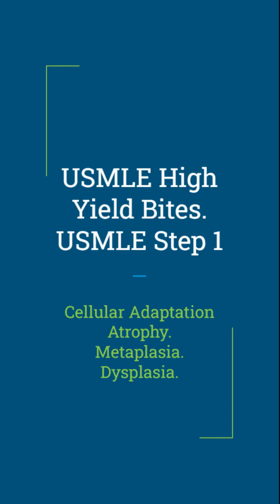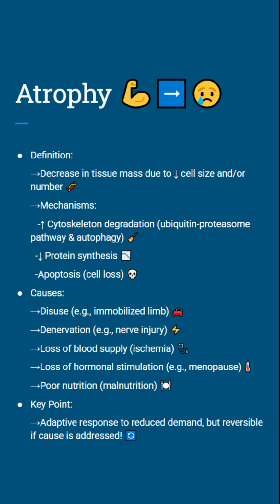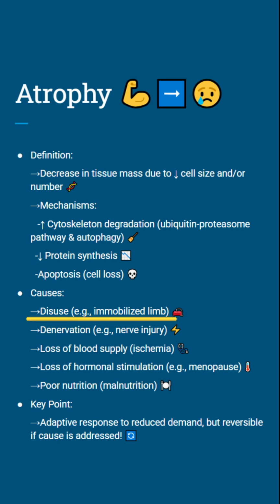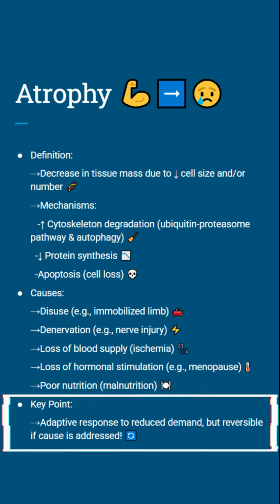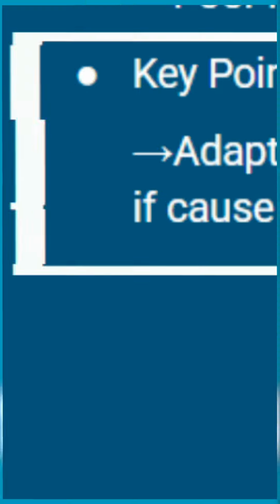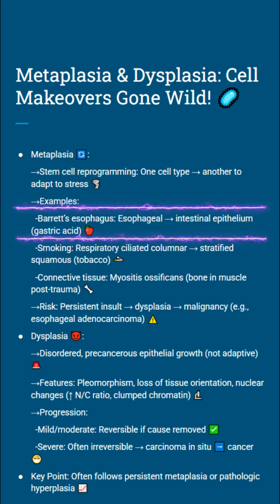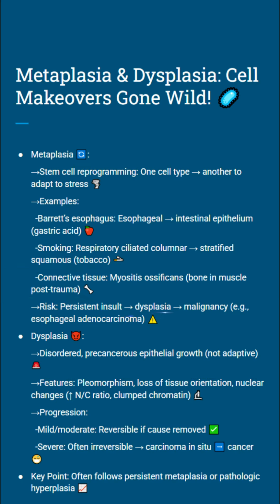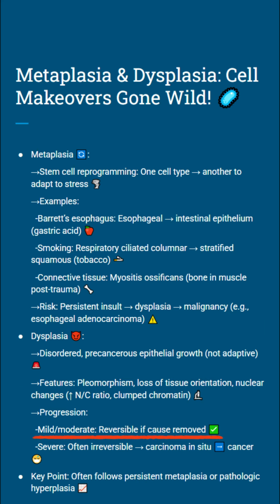Atrophy, Metaplasia & Dysplasia Explained! 💪🩺 USMLE Step 1 High-Yield 🔥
🚨 Future doctors! Crush USMLE Step 1 Cellular Adaptation with this quick high-yield bite! 🧠
From that "noodle arm" atrophy after a cast 🤏 to Barrett’s esophagus metaplasia 🍷 and scary dysplasia turning pre-cancerous 😱 — we break it all down: mechanisms, causes, reversibility & key vignettes!
Perfect for your last-minute review! Ace pathology like a pro 💯
👉 Like, save & share if this helped!